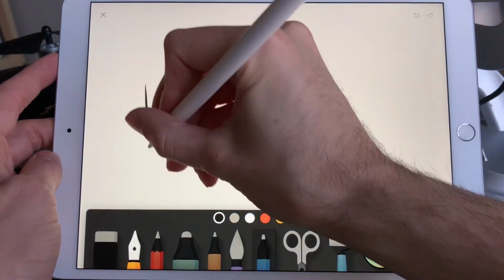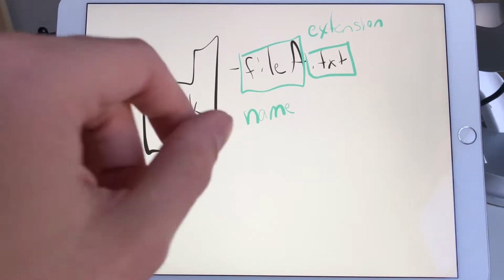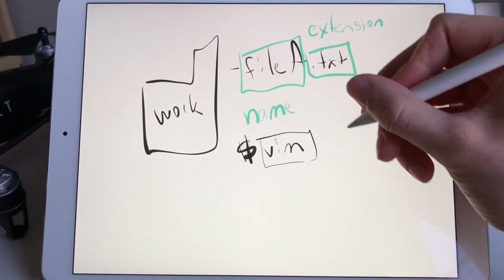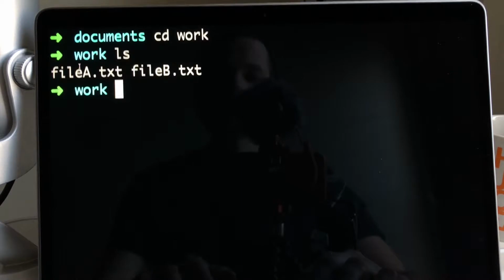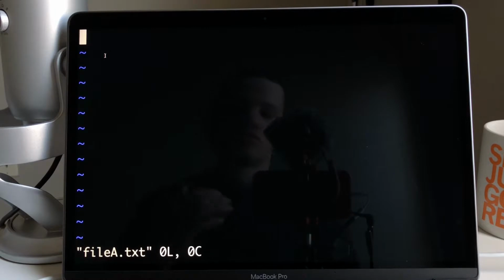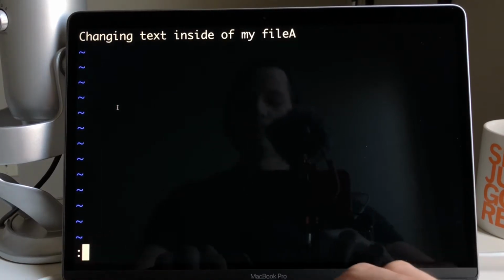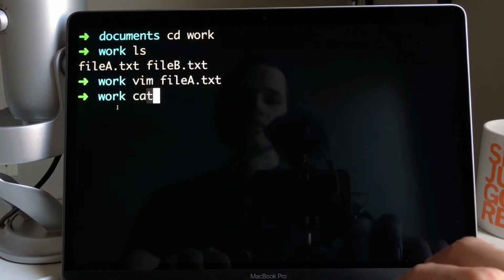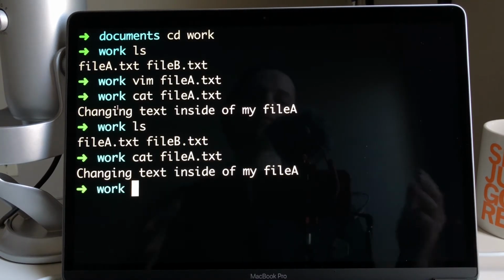Getting started with vim!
We can use vim and cat as tools to understand how command line is a “big picture” concept. You’ll need these skills everyday and even when you’re ready to deploy your finished product online.